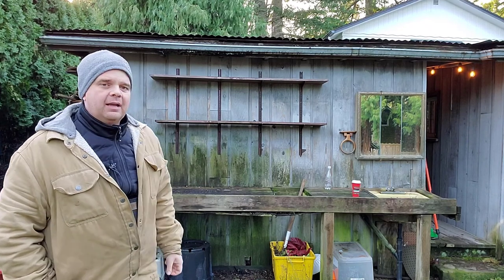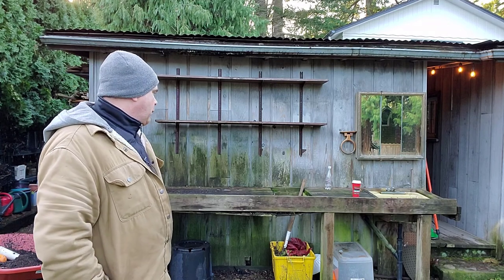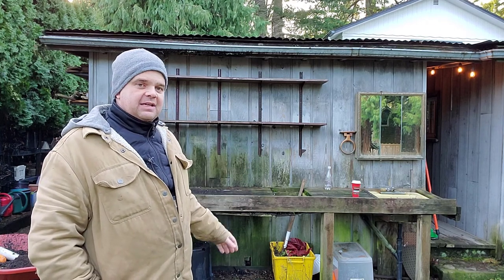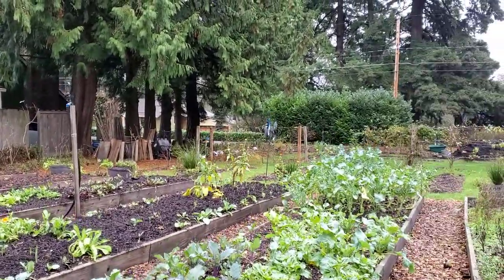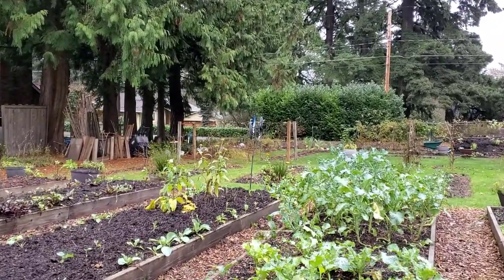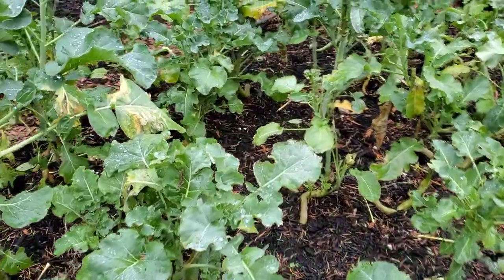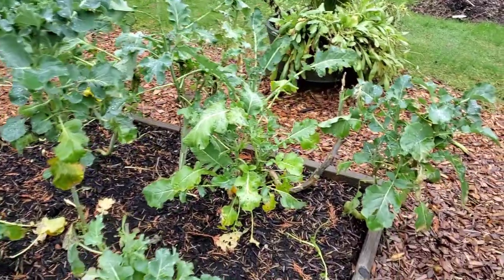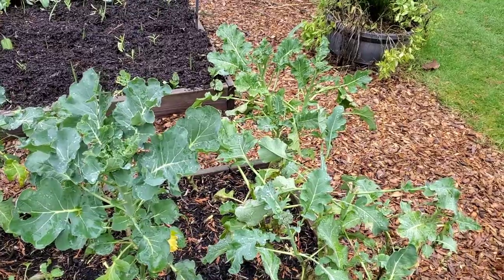Outdoor potting bench and sink demo and remake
Using the Winter for some garden infrastructure projects.  First on the list is rebuilding an old outdoor potting bench and sink attached to the tool shed.

Plus harvesting some broccoli still growing in December here in PDX.

PDX Garden Home, Episode 37, December 2020